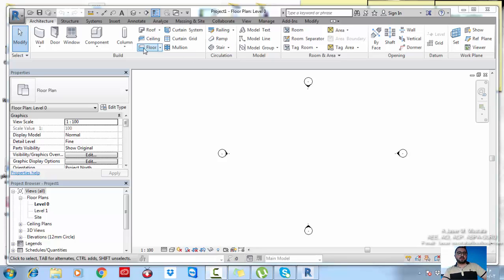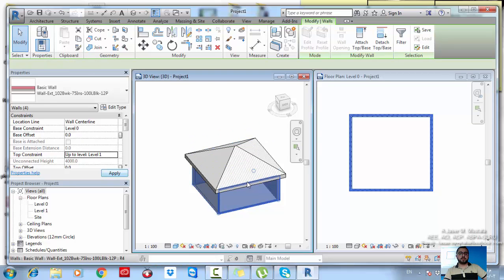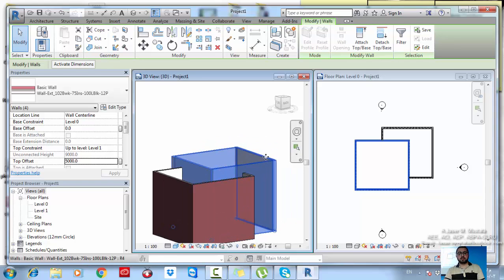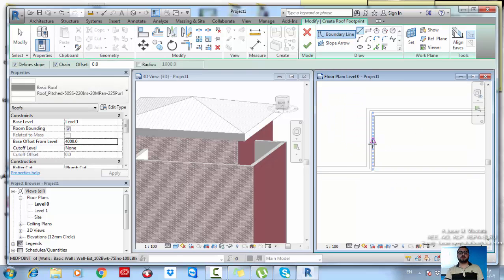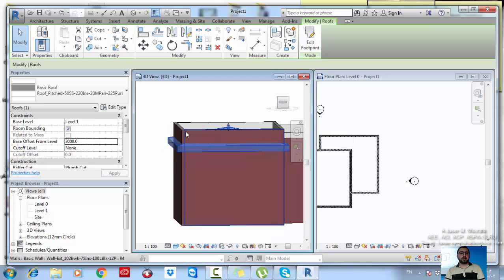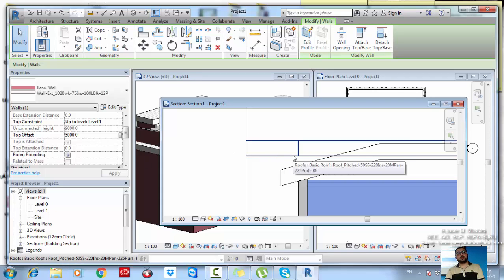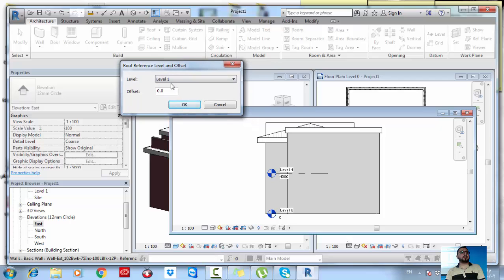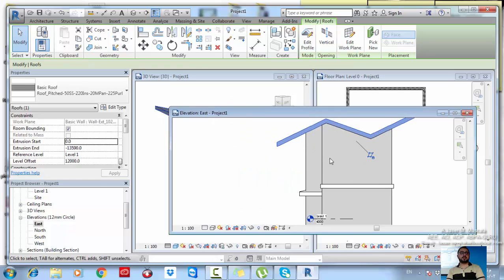Autodesk Revit 2017 - Architecture - Roofs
Roofs in Autodesk Revit 2017 :
1- Roof by footprint
2- Roof By Extrusion.